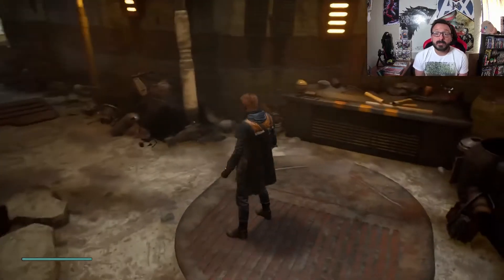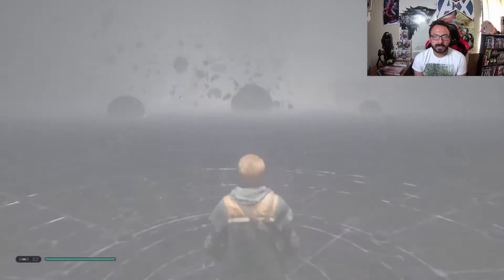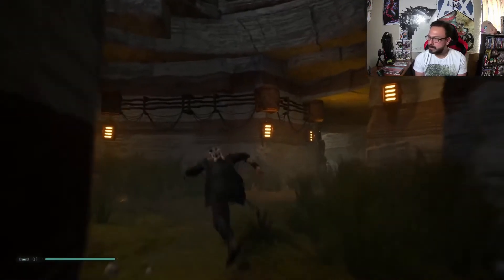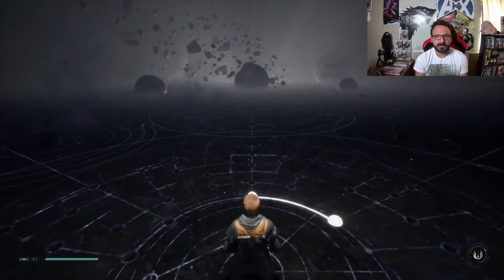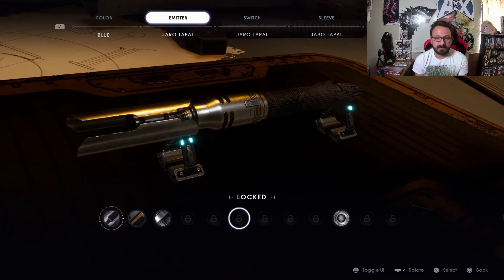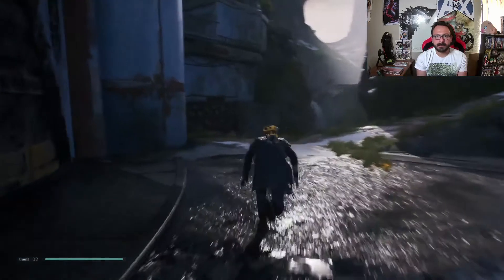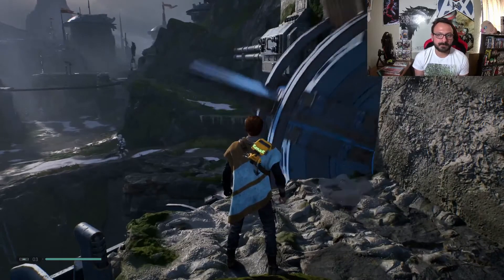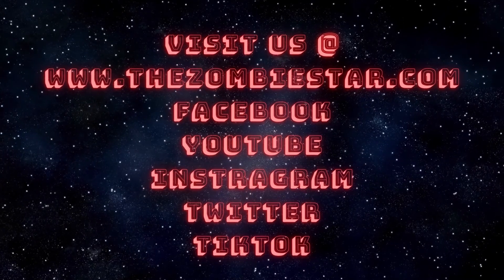End Game: Star Wars Jedi Fallen Order Part 2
In Part 2 I start to get real comfortable with these fight mechanics!